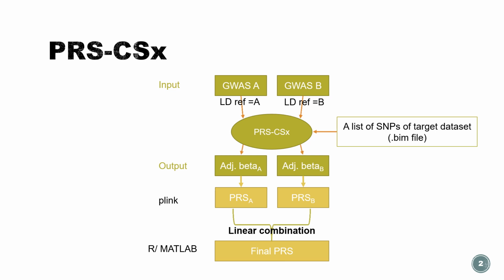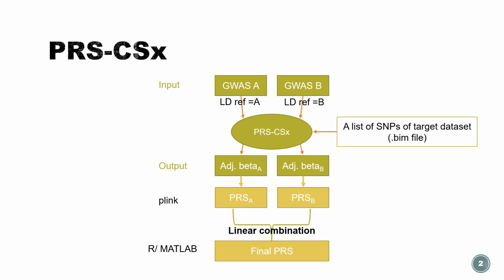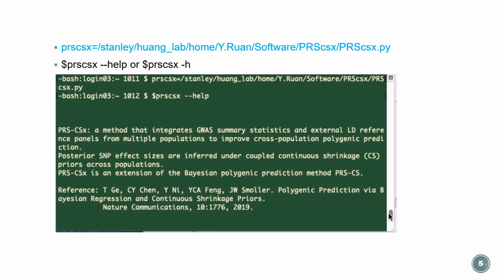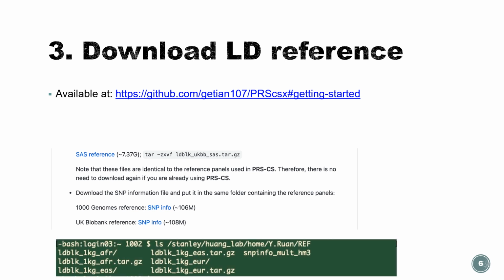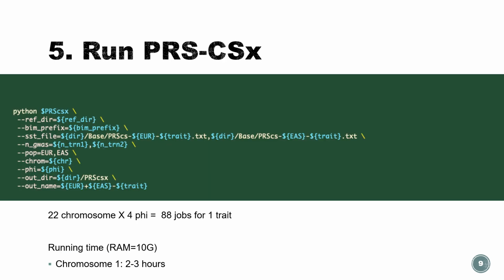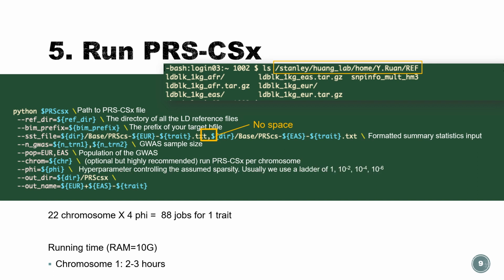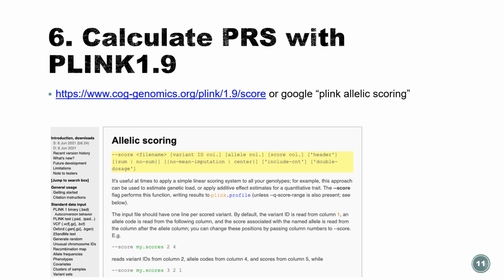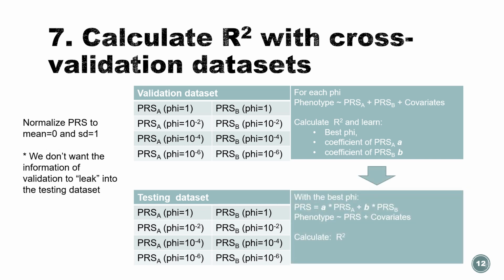Polygenic risk scores: PRS-CS with Tian Ge & Yunfeng Ruan